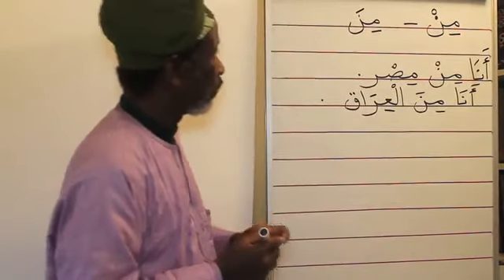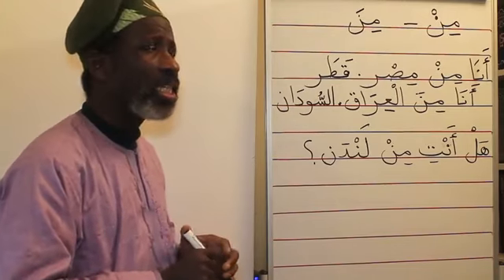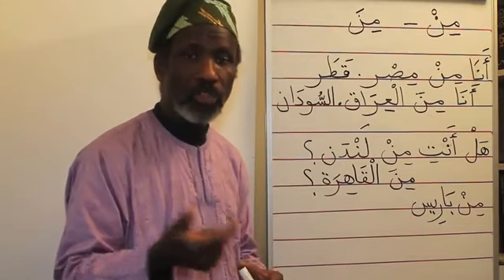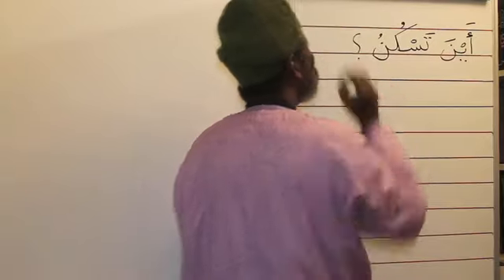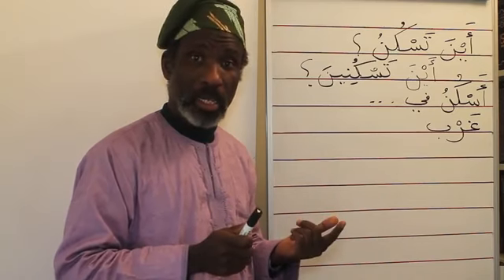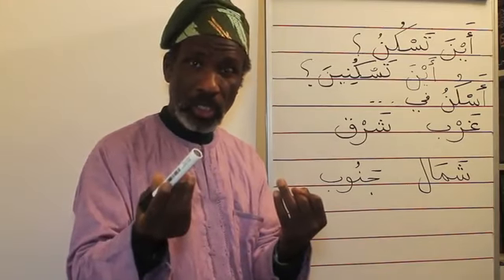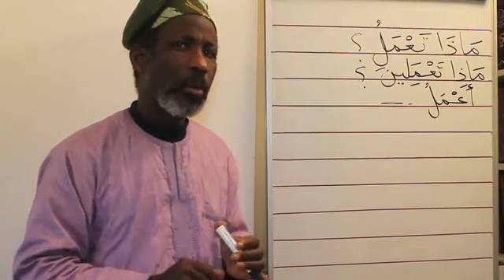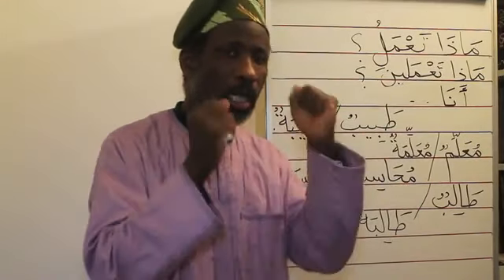Learn Arabic from the beginning part 5